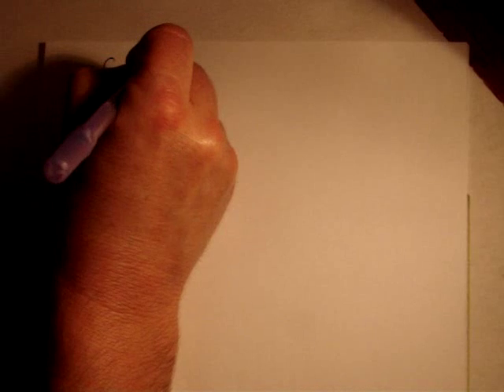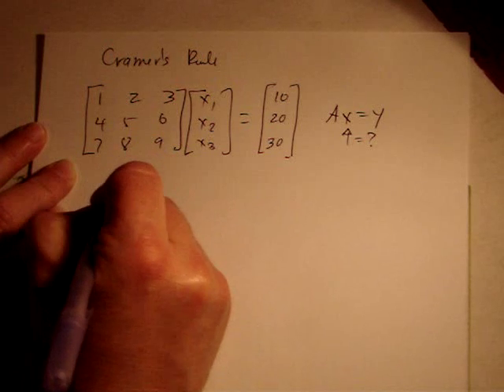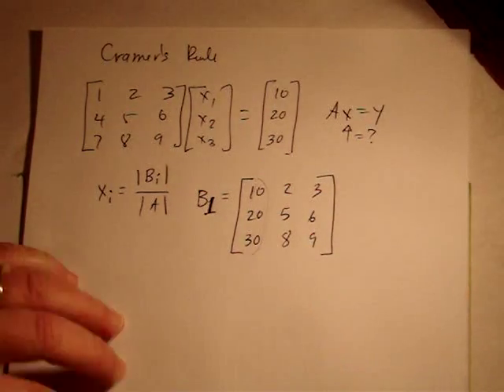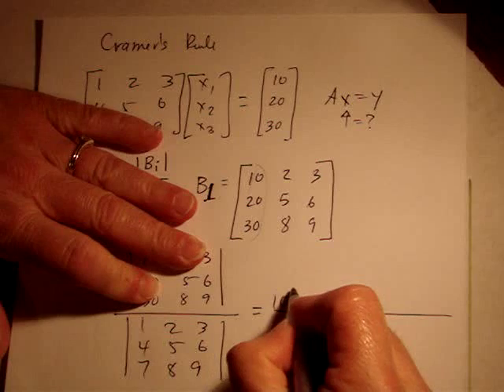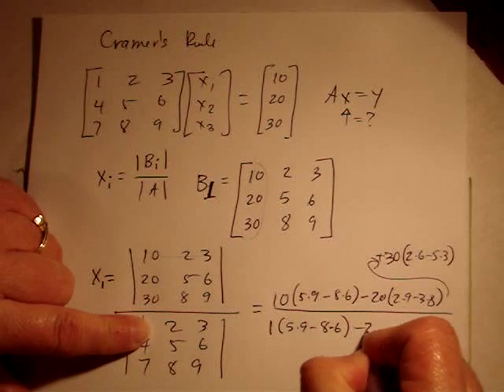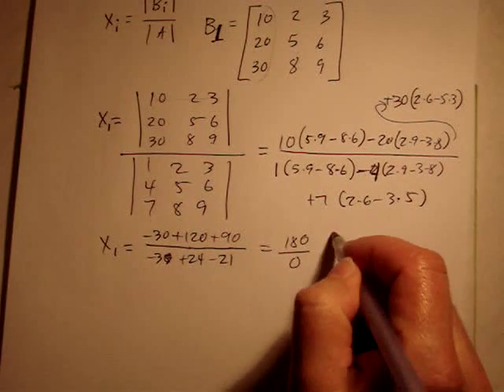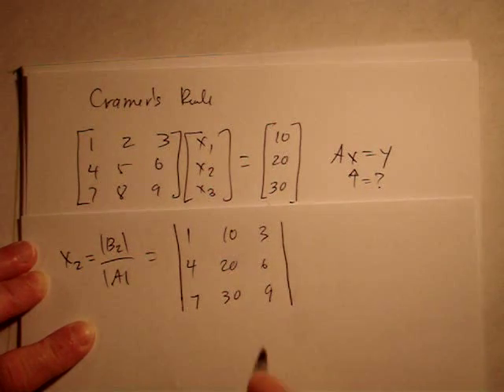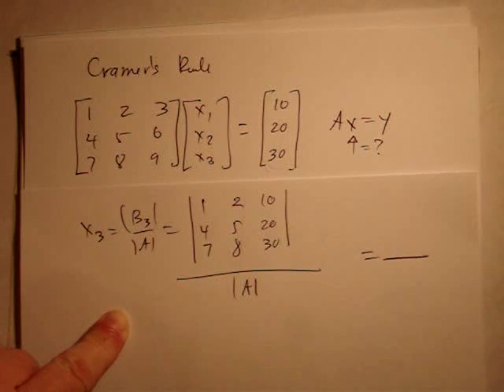Cramers Rule Example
This video goes with the Matrix Theory section of the course.